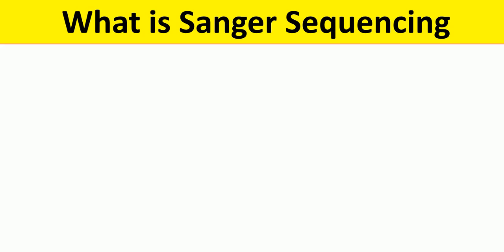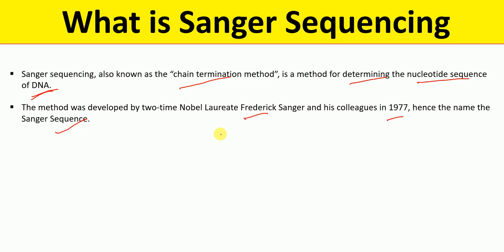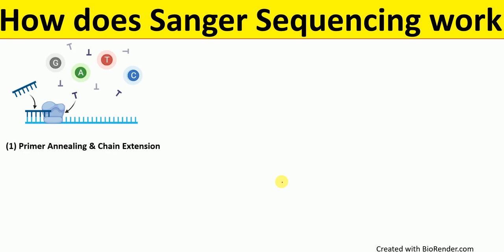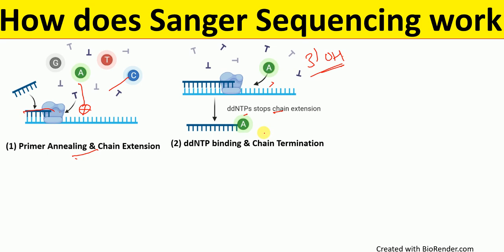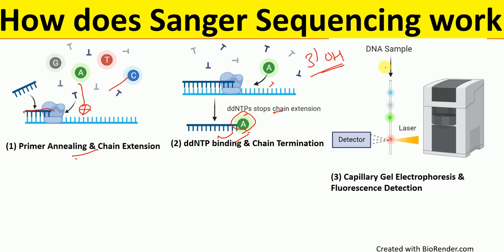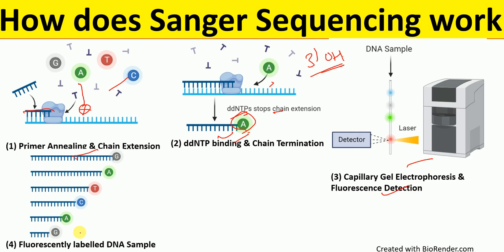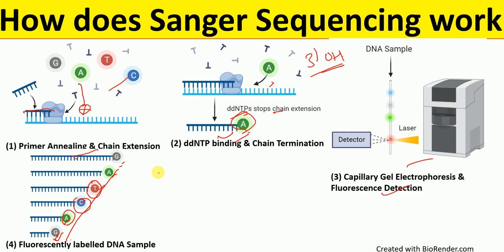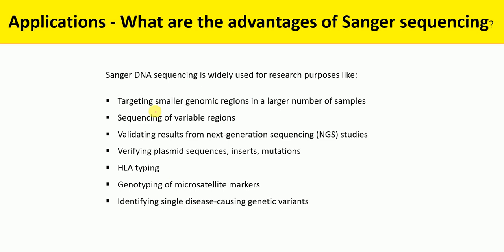Sanger Sequencing Method | Principle, Steps, and Application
1. What is Sanger sequencing?
2. What is the principle of Sanger Sequencing? How does Sanger Sequencing Work?
3. What are the applications of Sanger Sequencing?

Biology Lectures is a research organization that aims to provide free, world-class education for anyone, anywhere. We offer quizzes, questions, instructional videos, and articles on a range of academic subjects, including biology, microbiology, pharmacology, bioinformatics, immunology, biochemistry, anatomy and physiology,  and many more.